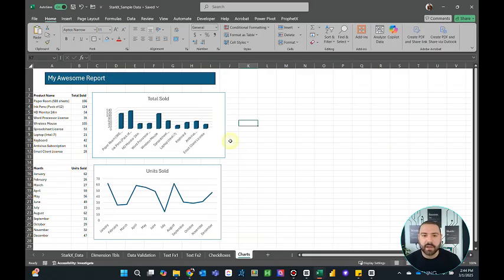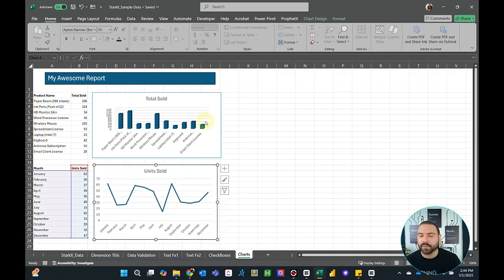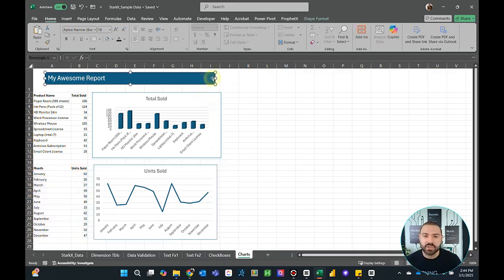Aligning Charts and Shapes PERFECTLY in Excel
🎬 Watch: Aligning to Objects to Cells (ALT+Drag) Tutorial 🎥

🧠 Work smarter, not harder in Excel!

📝 Aligning to Objects to Cells (ALT+Drag) - Want to work smarter in Excel? Here’s how:
✅ Boost productivity
✅ Save time

Hit like if you love time-saving hacks!

Christian Torres (The Sheet Freek) Founder of Stark Analytics and Excel Automation Expert.
I help small businesses & entrepreneurs calculate, automate, EXCELerate, and dominate with custom Excel tools, systems, and automations.